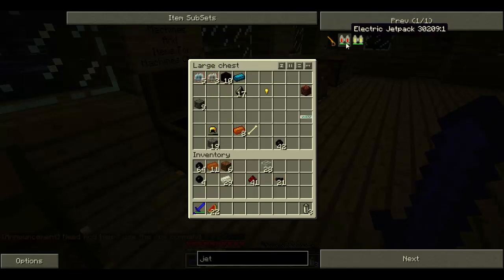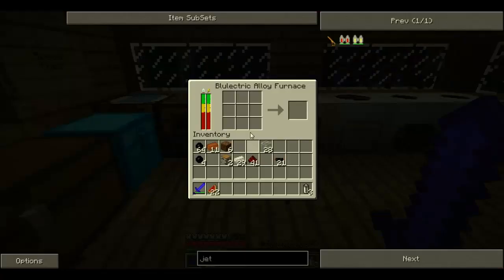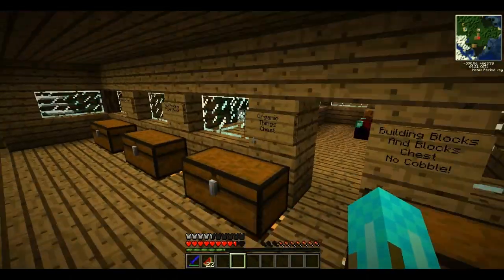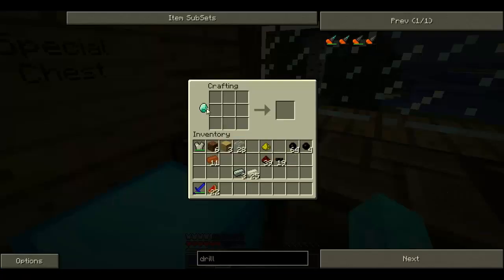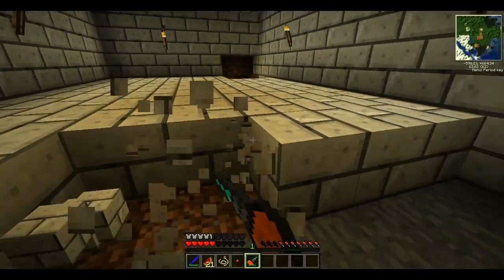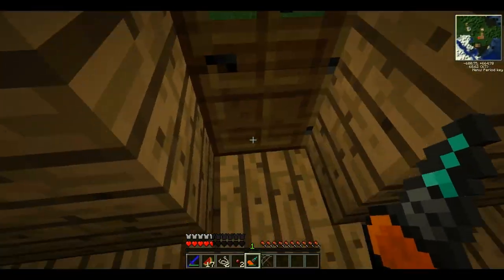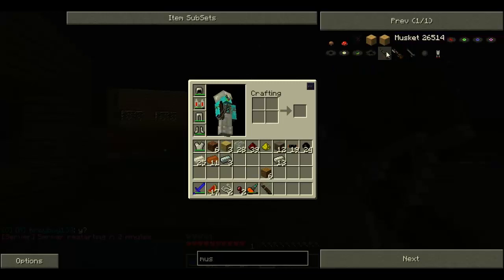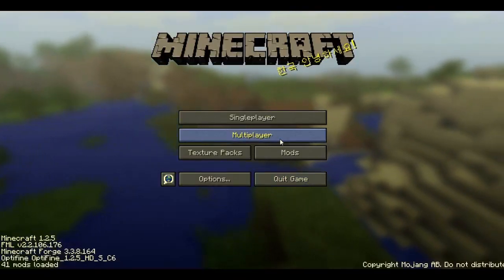Tekkit Server | Episode 4 | Tekkit Server Part 5 | Laurie Edlin | 1.2.5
The server ip: Enchantedcraft.net